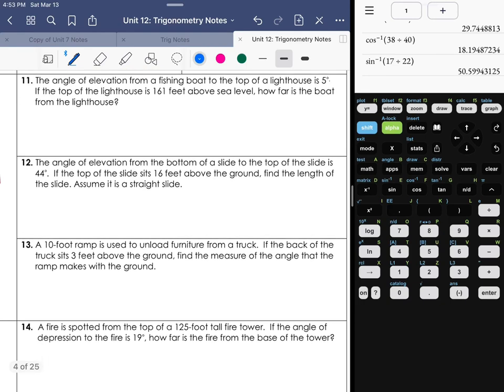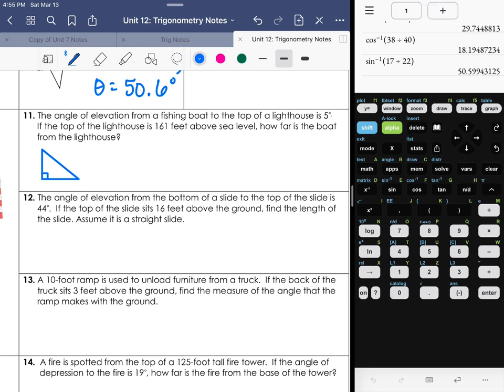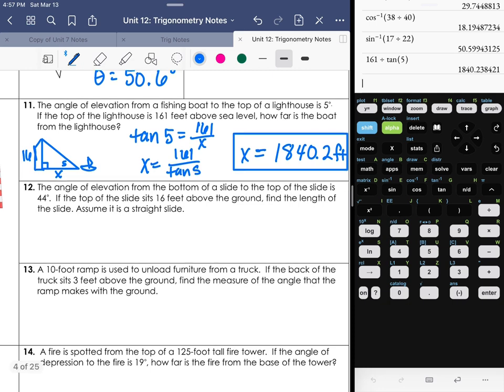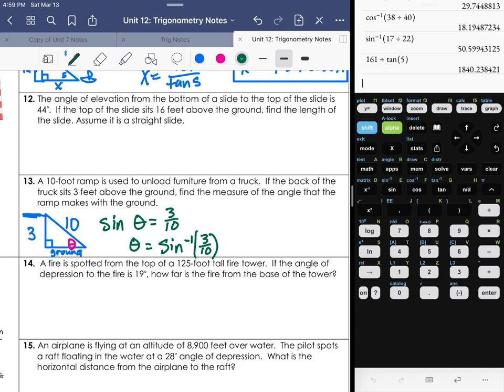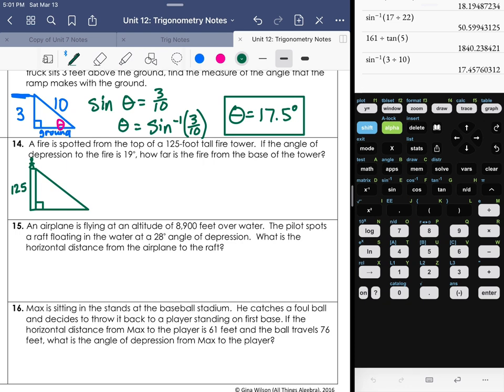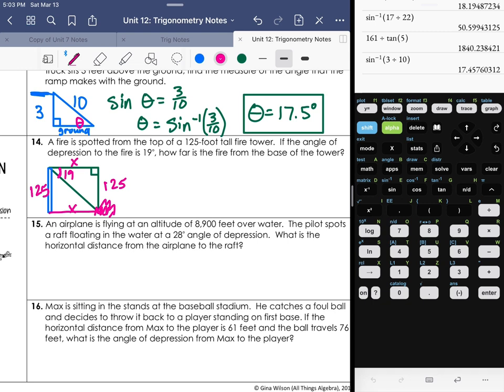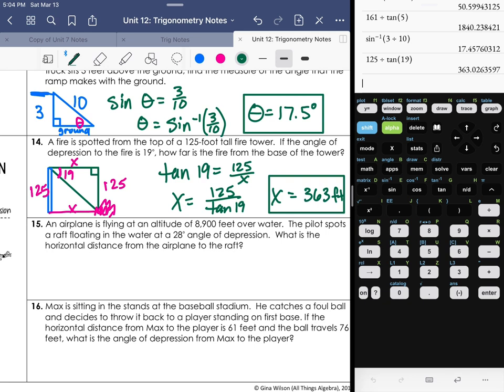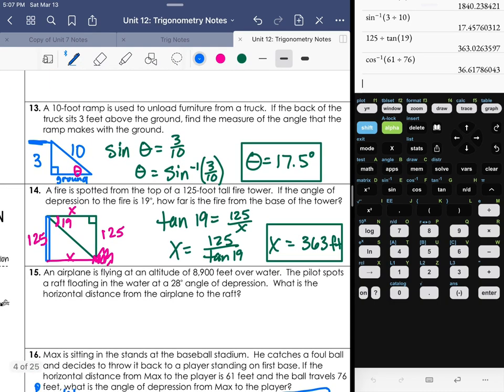Trig 1 Angle of Elevation and Depression